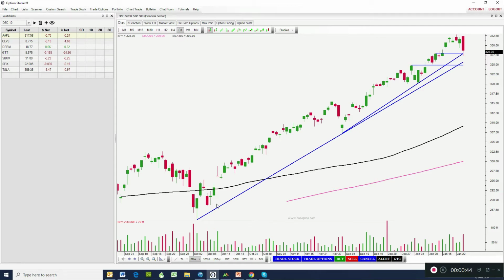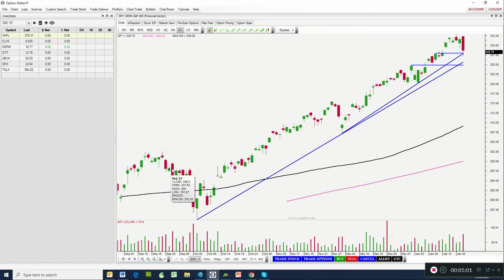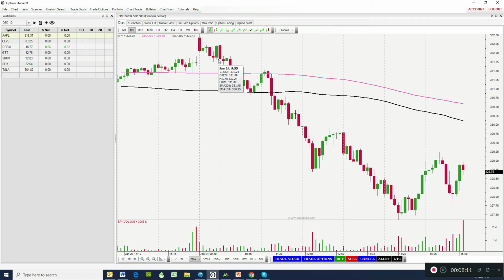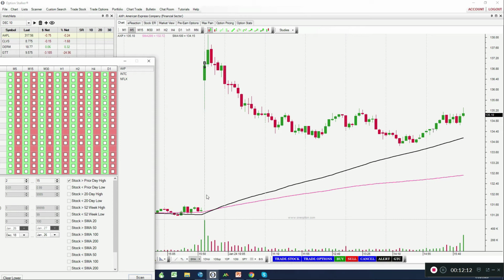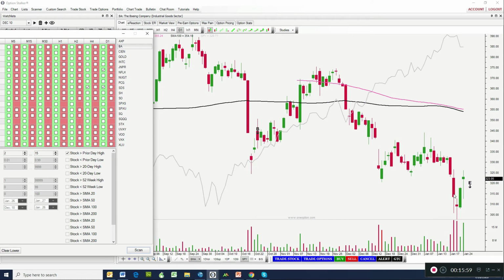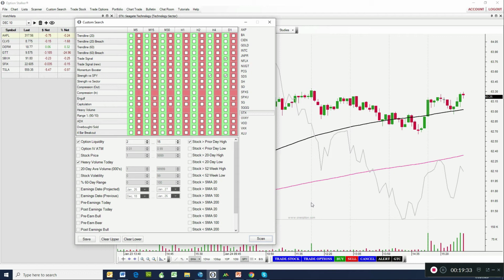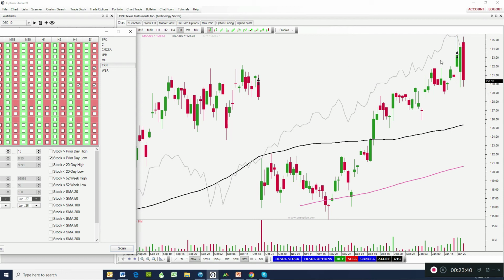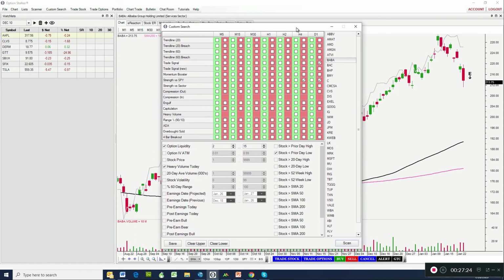Day Trading Game Plan - Hot Stocks For Monday [Bullish and Bearish Picks]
The day trading game plan for Monday is to have hot stocks ready. Our day trading game plan will have bullish and bearish stocks and we will wait for a clear directional bias. Try our research for just $29

Day traders should not get overly excited about the S&P 500 drop Friday. We will see if the selling momentum gains steam and we will be ready with bullish and bearish stock picks. The early action in the first 30-60 minutes Monday will set the tone. If the SPY has two consecutive long green bars stacked one on top of the other we can expect a bounce in the S&P 500. If the SPY has two consecutive long red bars closing on their low the S&P 500 will head lower. I will be posting my analysis real-time in the chat room. Look for this pattern.

On a swing basis the move lower (if we have one) will be fairly orderly. A stair-step decline is likely. Each day bullish speculators and Asset Managers will anxiously evaluate the earnings news and they will monitor the spread of the Coronavirus. They will be looking for any reason to buy. Strong market rallies like the one we saw last year die hard.

If by chance we do see a steep drop this week, bullish speculators will get flushed out and the selling will run its course very quickly (1 week).

Option traders need to wait for earnings releases. Sell out of the money bullish put spreads on stocks that report strong earnings and that provide excellent guidance. Once support is established we will sell out of the money bullish put spreads with the short strike price below technical support. This will be our bread and butter options trading strategy for the next month. If that technical support is breached you have to buy back the bullish put spread and take your lumps.

If you have a lot of exposure on bullish put spreads now, hedge you position by being long VXX or by holding some SPY puts. Ideally your stocks hold up well and the bullish put spreads expire worthless and you maximize your profit. If the market drops - your SPY puts will do well. I prefer to hedge with VXX because it is less vulnerable to time decay (it does have a time decay component). I also prefer to buy back bullish put spreads to reduce risk instead of hedging with SPY puts. If I had a lot of exposure and I needed a quick hedge I would have to short S&P 500 futures. I do not have a lot of downside exposure because I wanted to keep my powder dry for earnings plays.

Friday we saw the first signs of profit taking and it was related to the Coronavirus – it had to be. We made great money day trading SPY puts in the chat room. We bought the SPY Jan (31) weekly options and sold half of the position near the close Friday for a 60%+ profit. We also did an option lottery trade and we made more than 100% on the SPY Jan (24) $329 puts.

The flash PMIs out of Europe and Japan were good, earnings season started off good and the USMCA will be signed this week. These are market friendly numbers. Earnings season will really crank up this week.

Bullish sentiment is stratospheric and option IVs are near historic lows. That is a dangerous combination and selling pressure could really mount if the profit taking gains momentum Monday.
Here are the possible scenarios:

Heavy selling Monday flushes out bullish speculators and we quickly test SPY $325 (20% chance). This would also mean a quick bounce.

Gradual drift lower Monday with two-sided trading and a negative bias (30%). This would lead to a gradual drift lower that lasts a couple of weeks.

SPY is flat trading with choppy action (30%). The market will wait for earnings and news from China.

SPY bounces Monday and floats higher most of the day (20%). This would be a sign that the market bid is very strong and that we are likely to tread water near the all-time high for a few weeks.

I believe we will gradually work our way lower to $327.50 and eventually to $325. I am not going to guess, I will watch the tape for clues.

I AM SORRY ABOUT THE AUDIO QUALITY. I AM TRYING TO IMPROVE IT. VIDEO PRODUCTION IS NOT ONE OF MY STRONG SUITS, BUT I AM LEARNING.